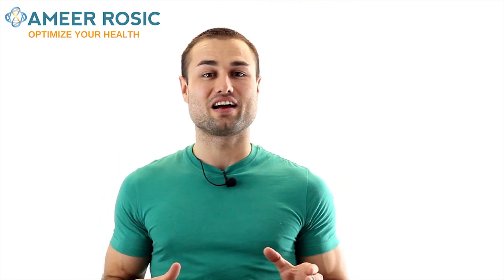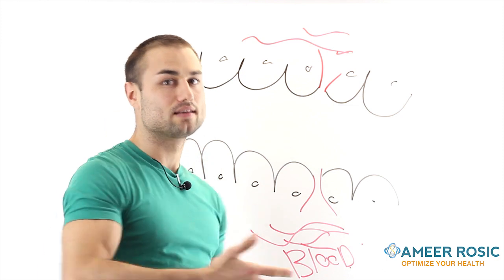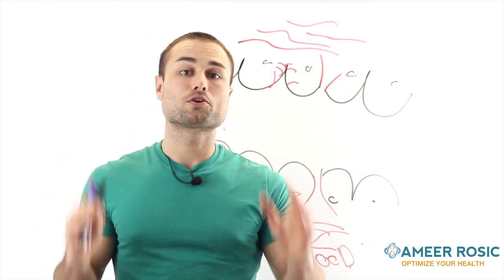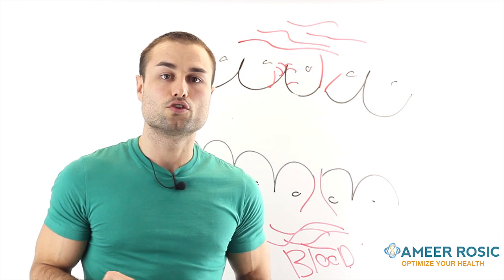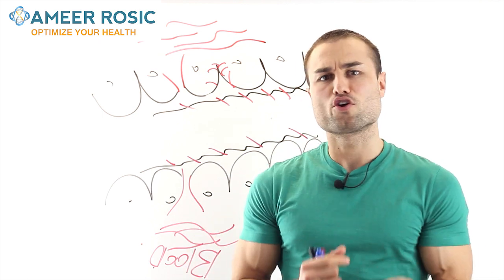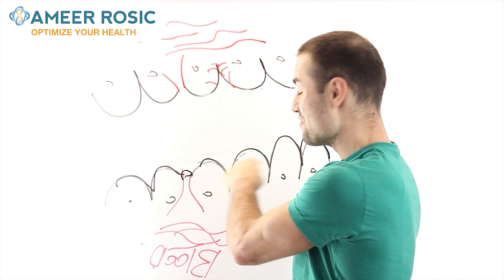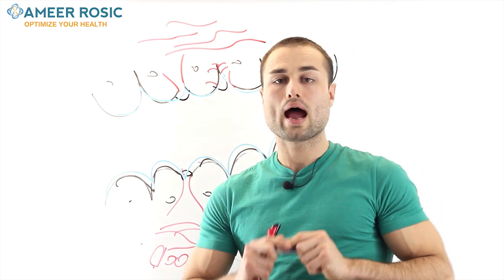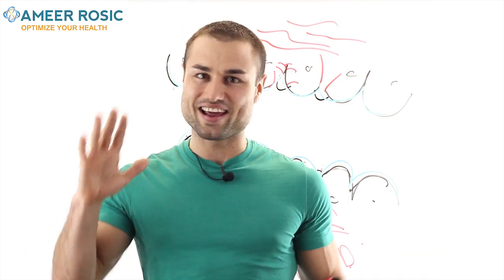How to Fix Leaky Gut Syndrome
Leaky Gut Syndrome Part 1

Following a strict elimination diet by removing, grains, dairy, soy and corn will help you fix your Leaky gut.

 1:40 Wheat
 3:10 Functional Diagnostic Testing
 4:28 Cortisol
 5:56 Glutamine
 6:50 Cod Liver Oil
 7:25 Vitamin D
 8:22 Bone Broth
 9:25 Sleep

Optimally yours